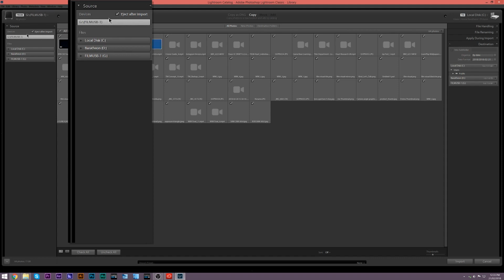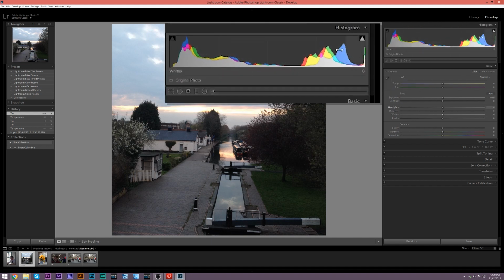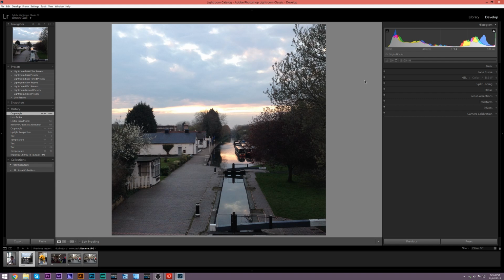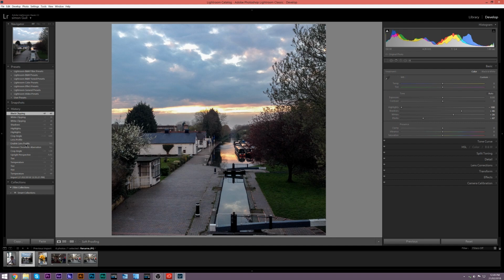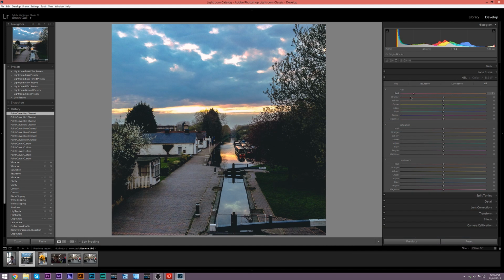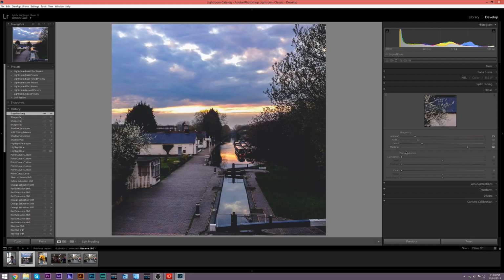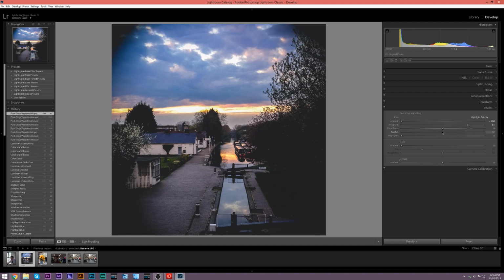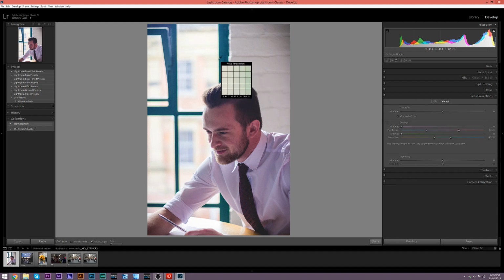Creative Corner - Lightroom Tutorial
Introducing our first episode of LearnPLay's Creative Corner, focusing on how to use Adobe Lightroom.